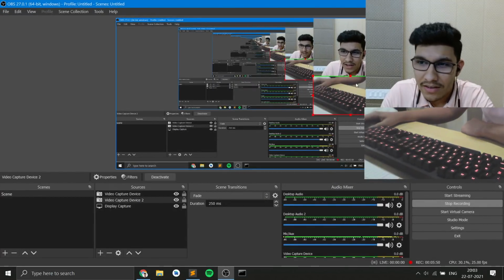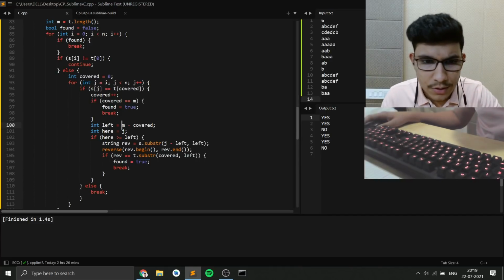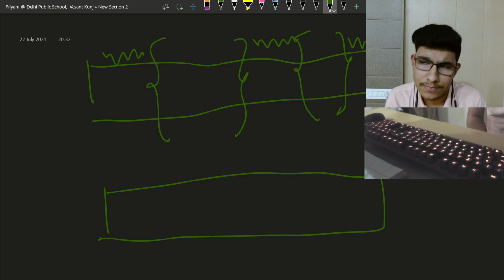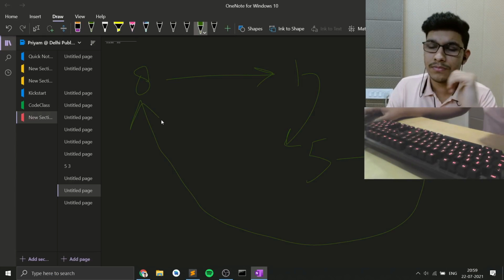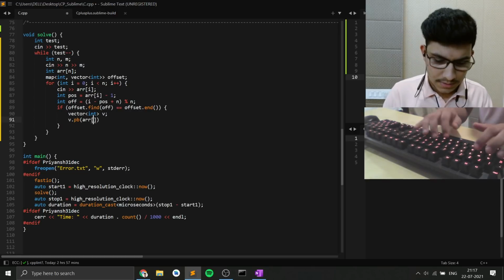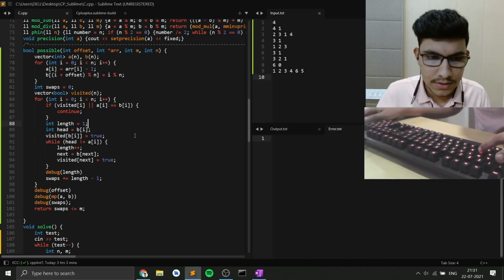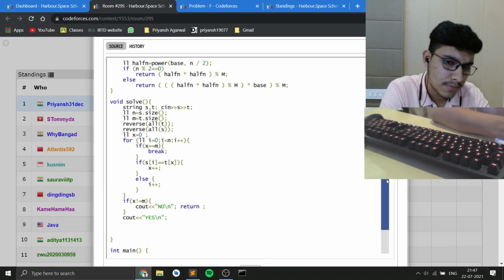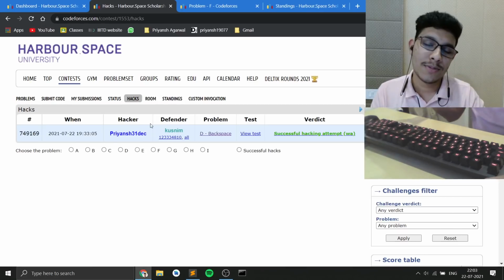Codeforces Div1 + Div2 Round || Harbour Space || FaceCam + Commentary + KeybaordCam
Timestamps:
0:00 Intro
1:44 A Thinking and Coding
3:55 B Thinking and Coding
17:05 C Thinking and Coding
25:38 D Thinking
33:50 D Coding
37:23 E Thinking
59:46 E Struggling with Implementation
1:26:04 Looking for Hacks
1:41:35 Let the Hacking Begin!!!
1:47:20 Feeling Happy after Hacking